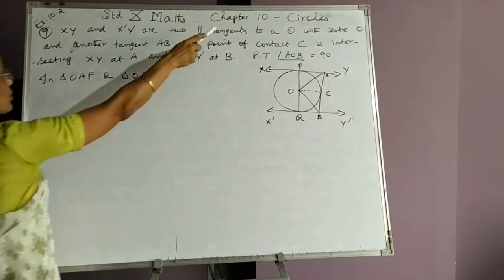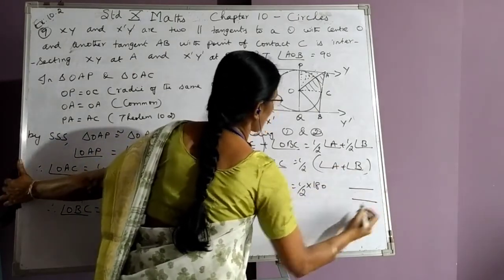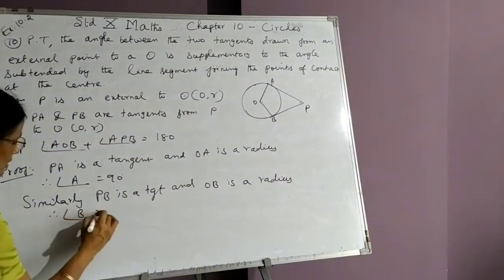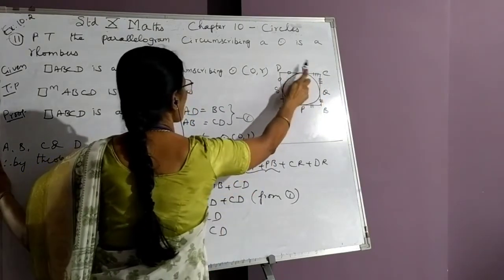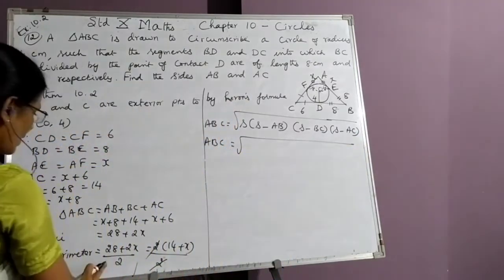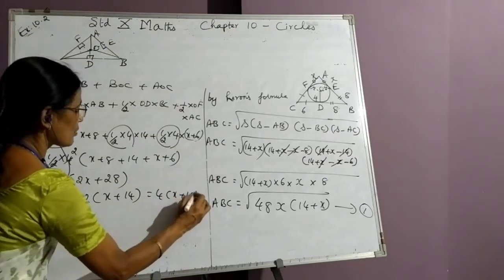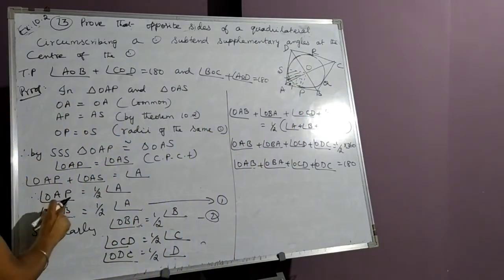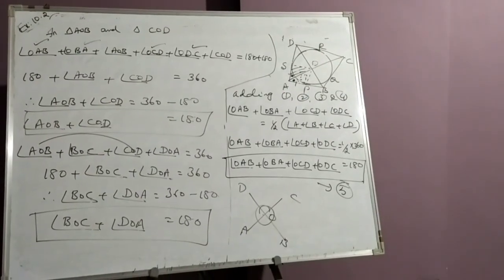Std 10th Maths Chapter 10 Part 4